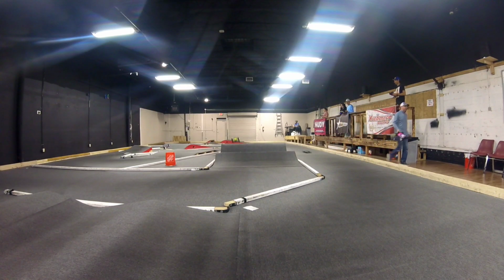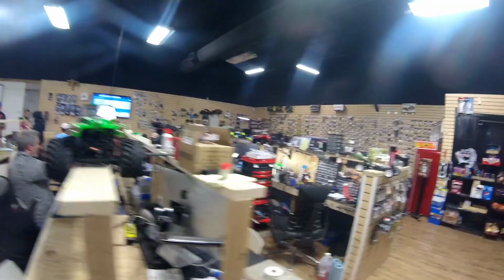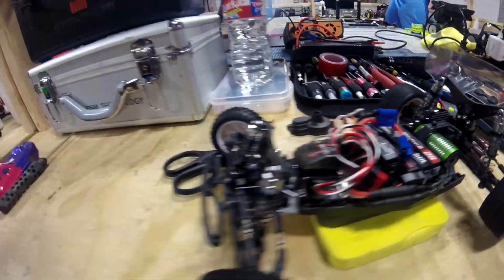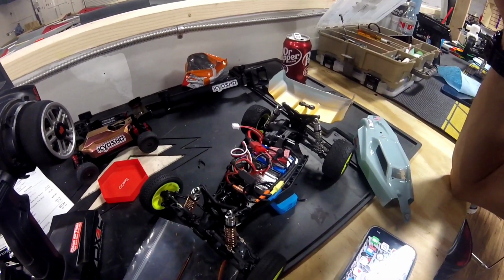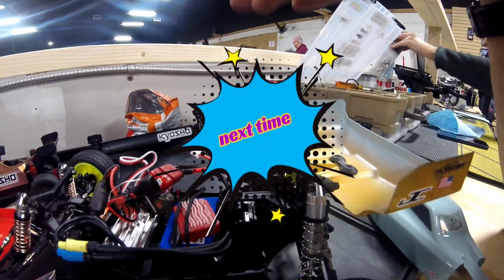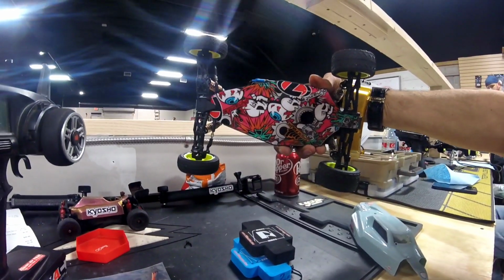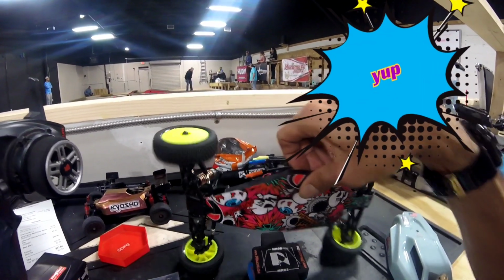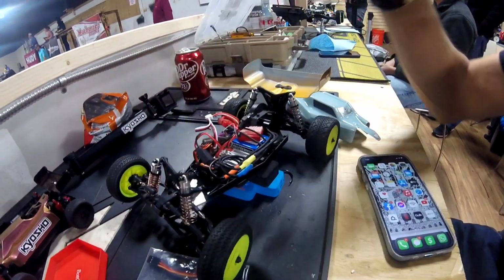First time Indoor mini b practice with News at Goldstar hobbies & Raceway pro roller 7200kv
Pretty much stock outta the box . stock tires are fine. Suspension I would say what ever works for you. 7200kv has got some go! Flipped over on the start of the race. which you did t see due to Go pro issues .

Was alot of fun jumping and going around the course. can't wait to show you my first race. 😉

See ya next time. Shaun  Solo